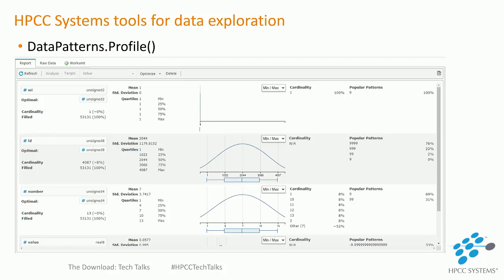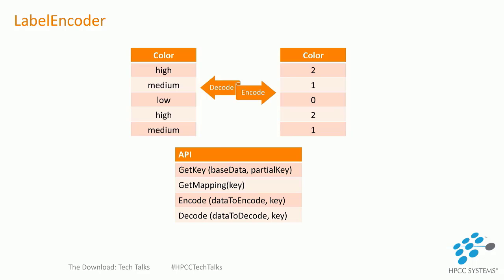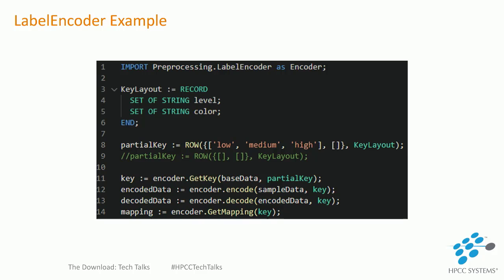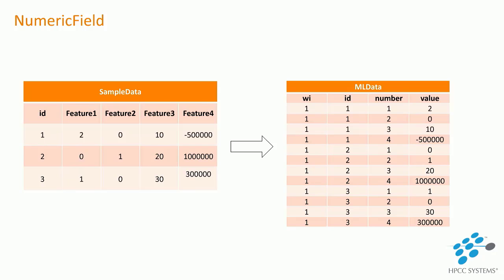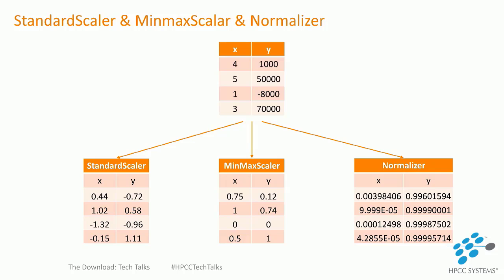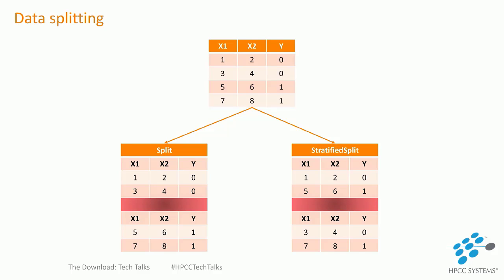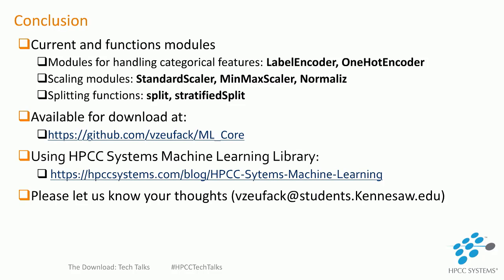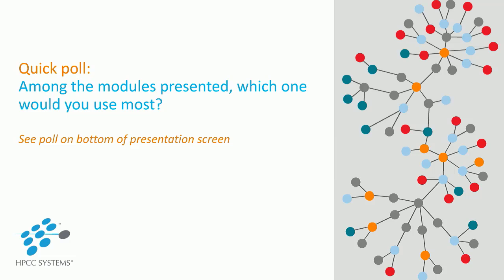HPCC Systems Tech Talk 36 Implementing a Preprocessing Bundle for the HPCC Systems ML Library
Vannel Zeufack, Masters in Computer Science, Kennesaw State University
HPCC Systems Intern 2020
Implementing a Preprocessing Bundle for the HPCC Systems ML Library

Vannel Zeufack is a second-year Masters student at KSU and a returning HPCC Systems intern. In 2019, he developed a KMeans-based anomaly detection system applied to network systems' log files. If you want to know more about this project, listen to Vannel present at our Tech Talk in September 2019. You can also see the poster he entered into our 2019 Technical Poster Contest, where he placed third. His 2019 blog Journal also provides details about the progress made on his project as well as his HPCC Systems internship experience. In 2020, he developed a Preprocessing Bundle for the HPCC Systems Machine Learning library to facilitate the data preparation phase of Machine Learning projects undertaken on the HPCC Systems platform. Vannel is an aspiring software engineer, with an interest in developing high-quality, reliable, and positively impactful software.

Vannel's project this year is quite different from the one he completed in 2019.  The purpose of his 2020 project is to make the data preprocessing phase of machine learning on HPCC Systems easier and faster. He also plans to produce a preprocessing bundle tutorial to demonstrate how the different modules in the preprocessing bundle could be used together to easily prepare data for a machine learning project. More information about this project is available in the associated JIRA issue.

Vannel's mentor is Lili Xu, Software Engineer III, LexisNexis Risk Solutions Group.